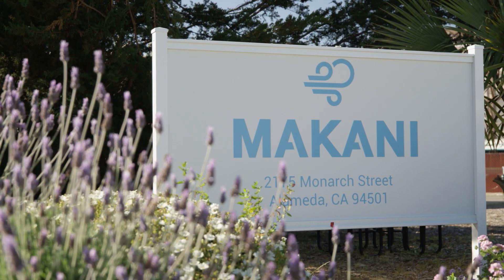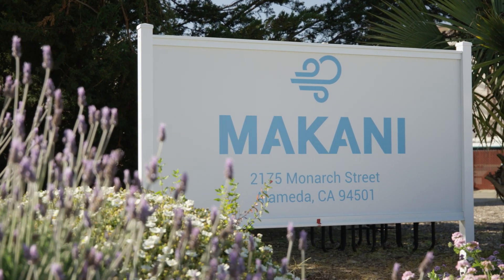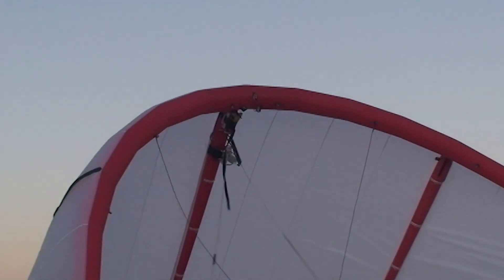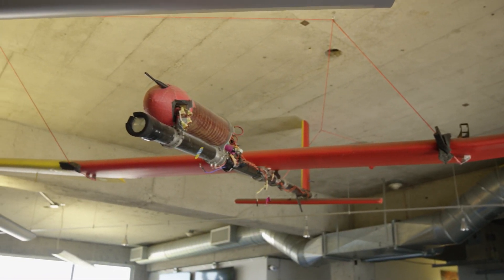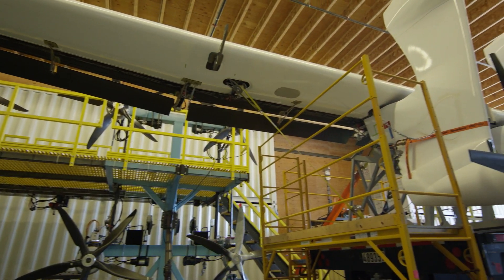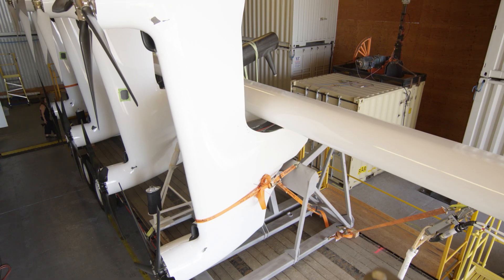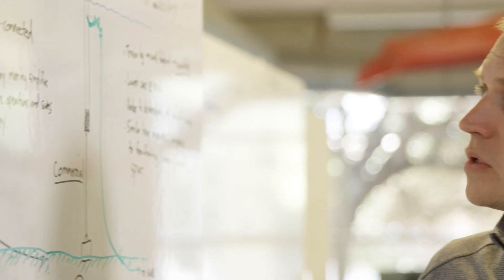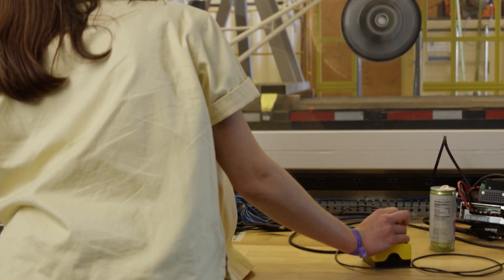A Crazy Idea: Makani's Self-Flying Energy Kite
ARPA-E funded Makani in 2010 to advance the design of their energy kite, enabling autonomous flight and access to stronger, more consistent winds. The Makani team eventually partnered with Google X to continue their work and move their kite toward commercialization. Makani has since scaled their prototype to a 600 kW unit that spans nearly 100 feet in length and is pursuing offshore wind in a partnership with Shell.